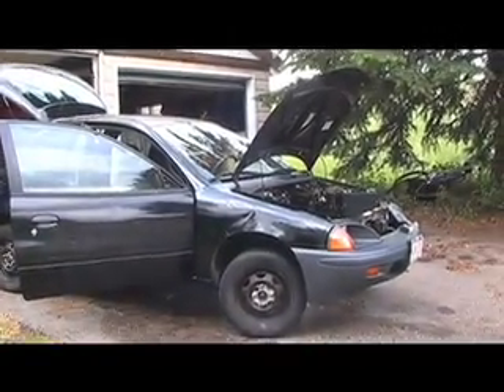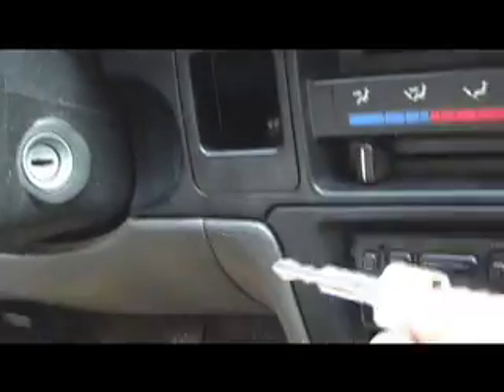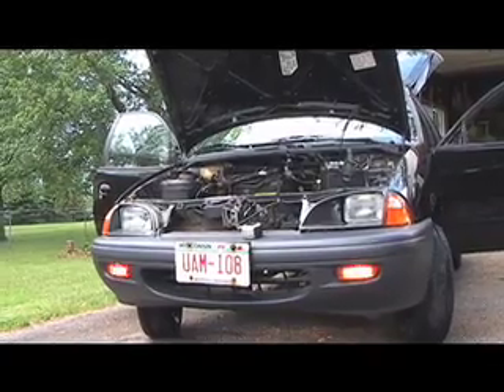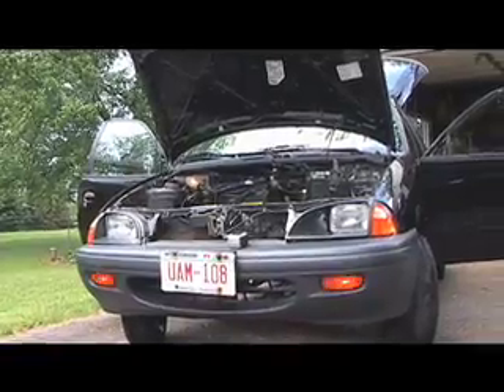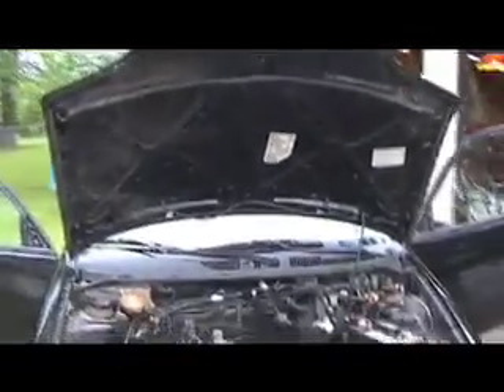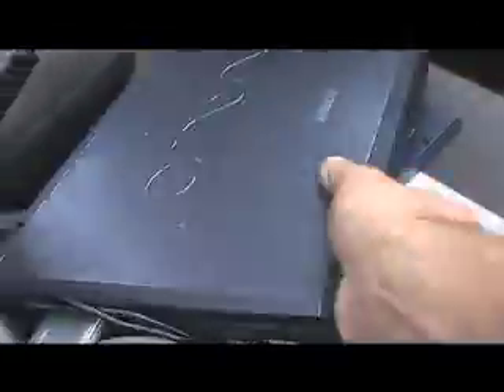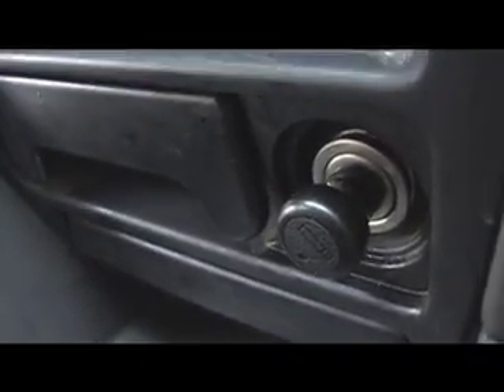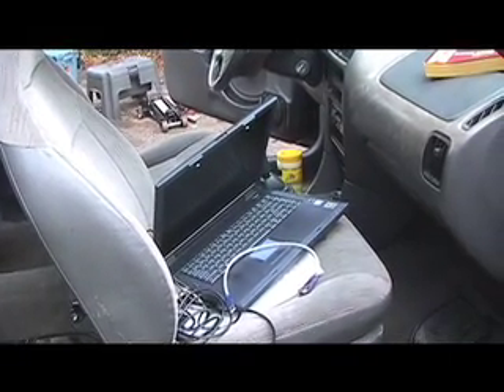Electro-Metro update 6/8/08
Showing off the Electro-Metro w laptop computer and working electric accessories, just washed it!
STILL UNDER CONVERSION!